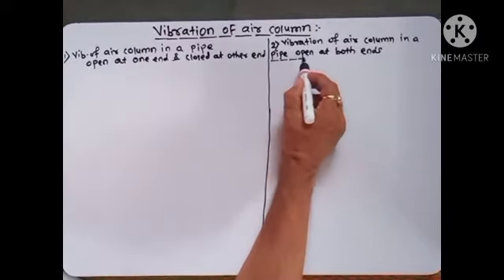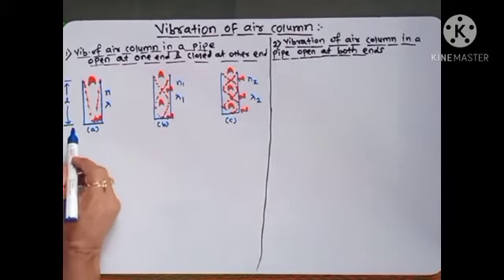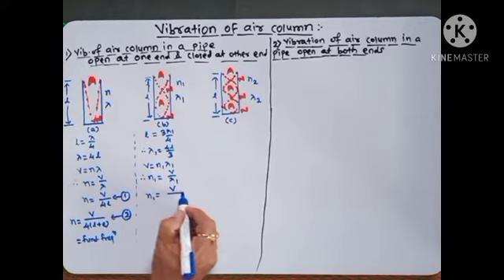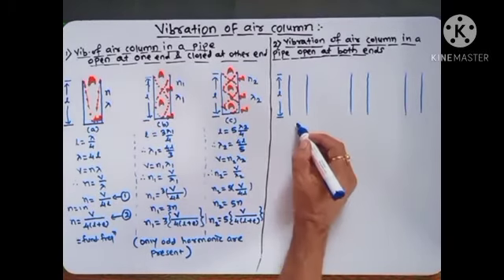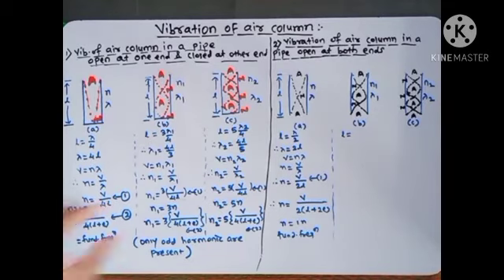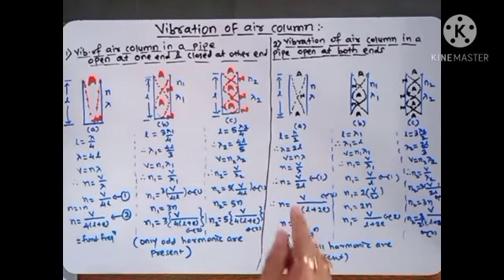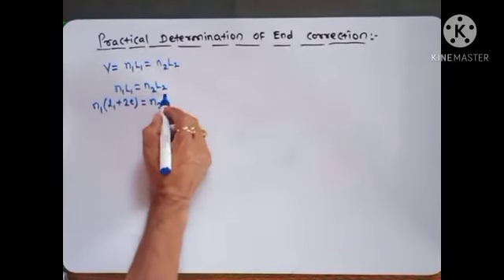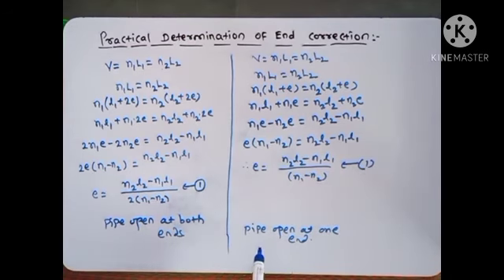12 th Science, Physics, Section-1, Topic No.6, Superposition of Waves, Lect.No. 5